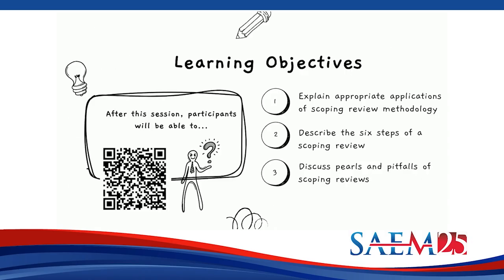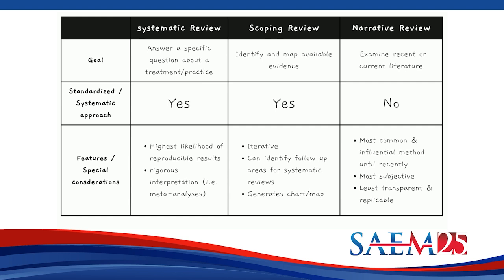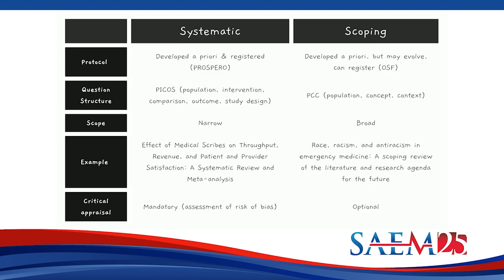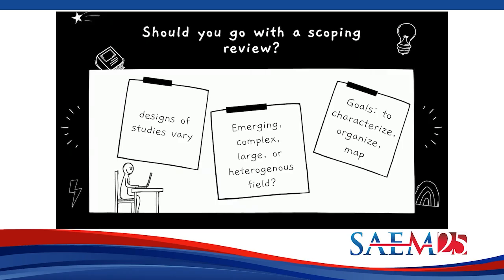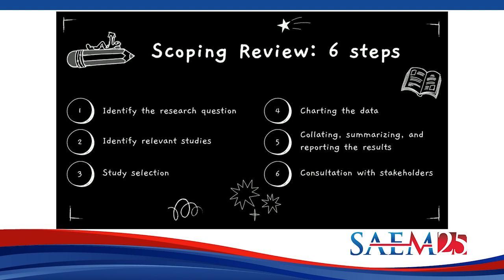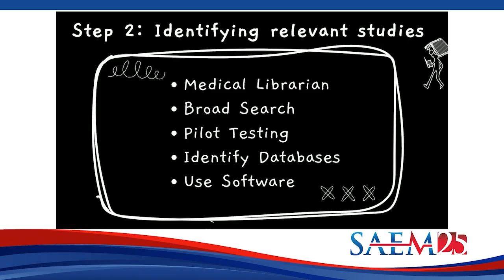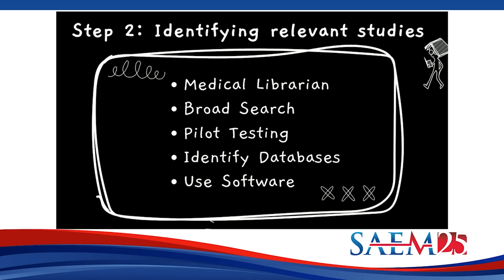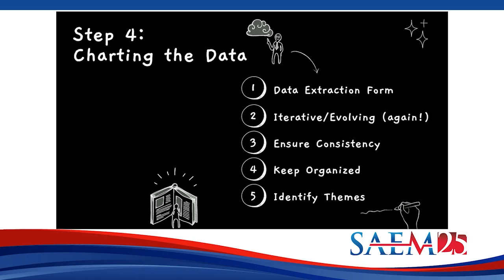The Scoop on Scoping Reviews: Pearls, Pitfalls, and Efficiency Hacks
Original Title: The Scoop on Scoping Reviews: Pearls, Pitfalls, and Efficiency Hacks (Educational Research Interest Group-Sponsored)

Scoping reviews are becoming more prevalent in academic publications, yet their unique requirements make it essential to navigate both the process and reporting effectively. Drawing on our experience as authors of over 30 scoping reviews and journal editors, this session will cover key strategies for ensuring success. We will focus on best practices, practical tips, and efficiency hacks to streamline the scoping review process, helping you publish high-quality, impactful reviews with ease

Learning Objectives:
Upon completion of this session, participants should be able to:
- Explain appropriate applications of scoping review methodology.
- Describe the six steps of a scoping review.
- Discuss pearls and pitfalls of scoping reviews.

Presenters:
- Michael Gottlieb, MD
- Mary R. C Haas, MD, MHPE